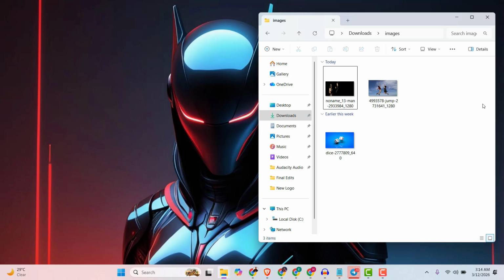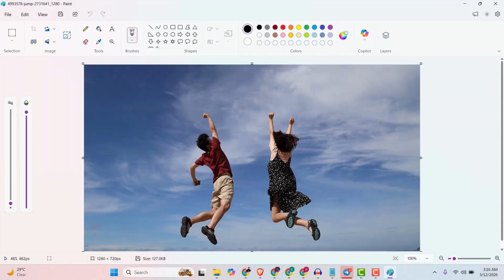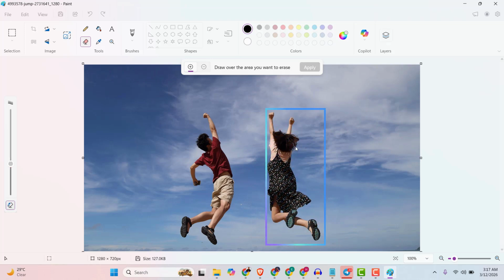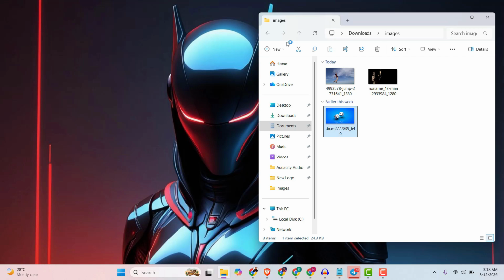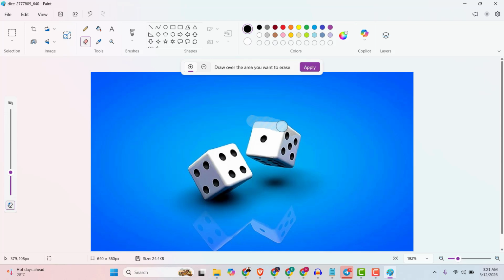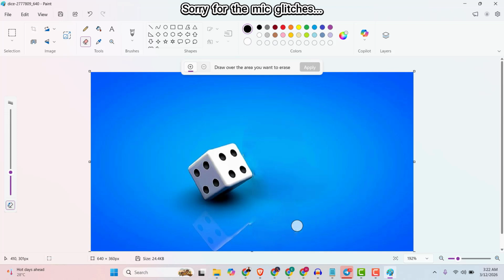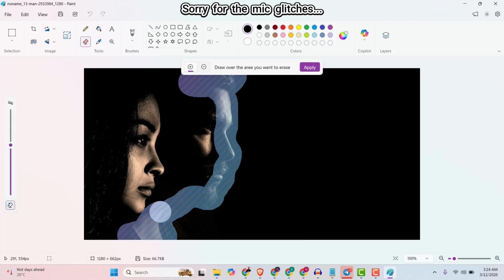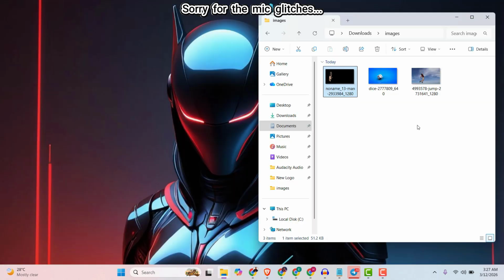Copilot Feature Removes Objects from Images Perfectly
🤯 REMOVE ANYTHING FROM YOUR IMAGES IN SECONDS — Right Inside Microsoft Paint! 🤯

No Photoshop? No problem! Microsoft Paint now has a powerful AI Copilot feature
that lets you erase and remove any unwanted object from your images like magic —
and in this video, I show you EXACTLY how to do it step-by-step!

🌐 Need reliable, lightning-fast hosting for your projects?
HostCreed has you covered!

📌 WHAT'S COVERED IN THIS VIDEO:
✅ What is the Microsoft Paint Copilot feature?
✅ How to access Copilot in Microsoft Paint
✅ Selecting & removing objects from images
✅ Getting clean, natural-looking results
✅ Tips & tricks for best results